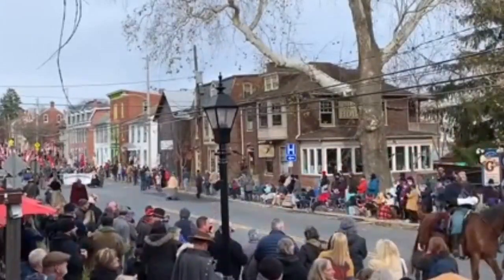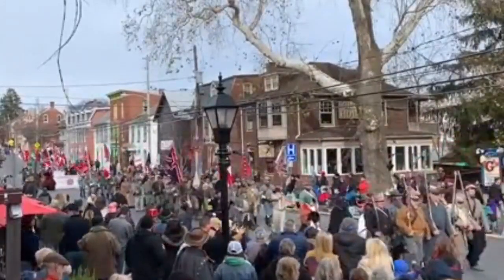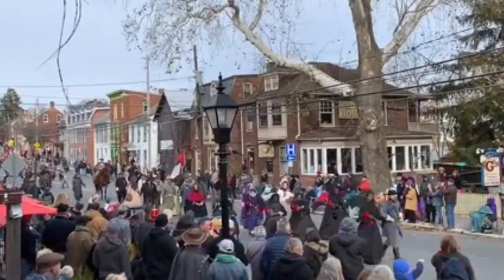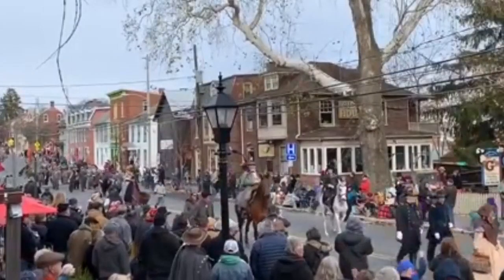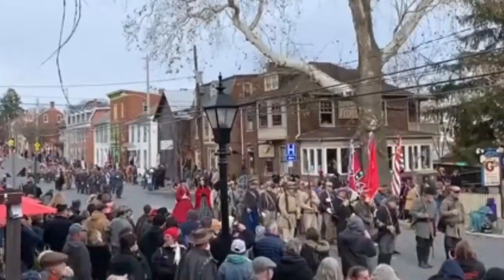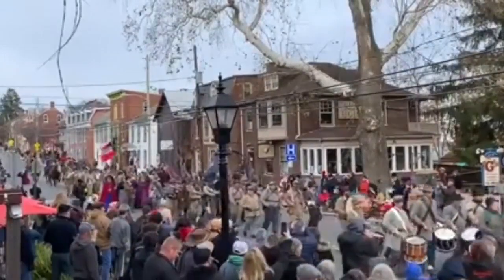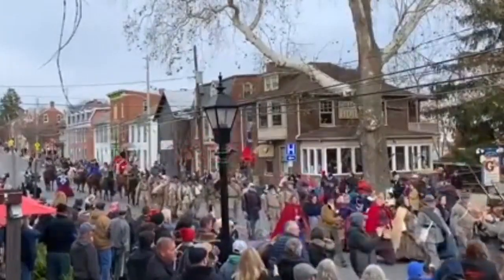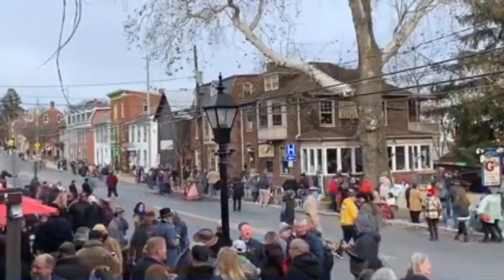SONS OF CONFEDERATE VETERANS MARCH AT GETTYSBURG 2021 🇺🇸🇸🇴